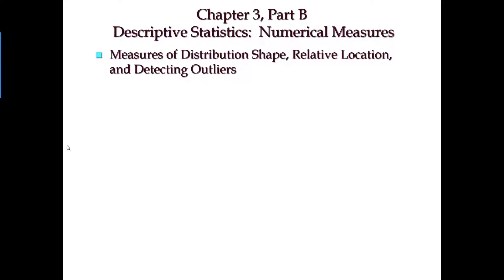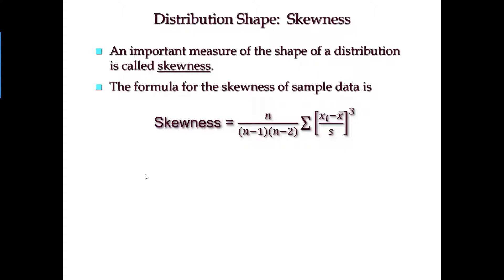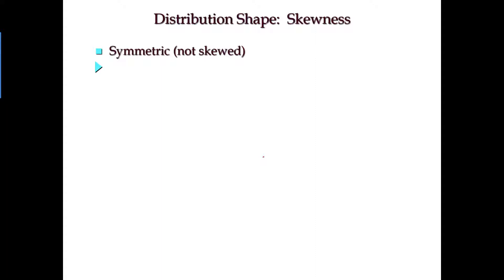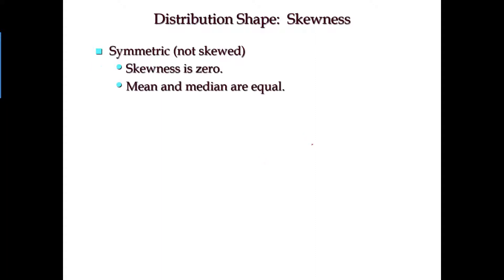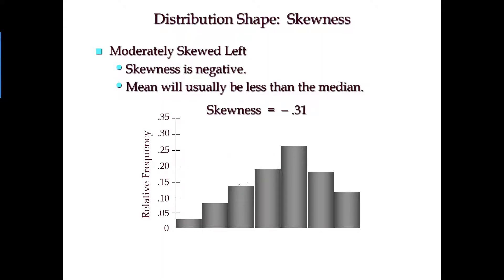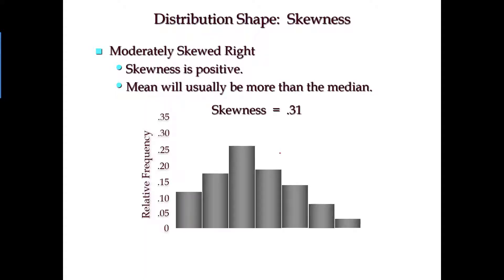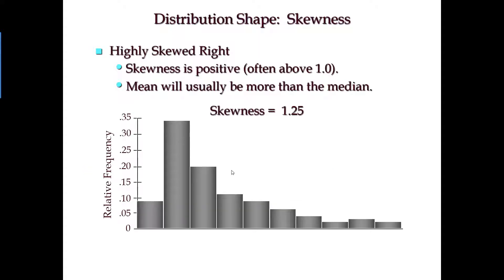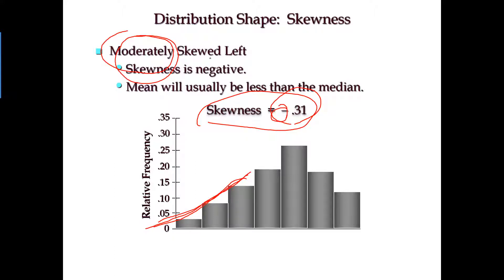Chapter 3B 1 Numeric measure for Distribution